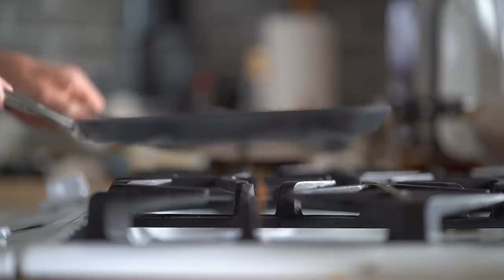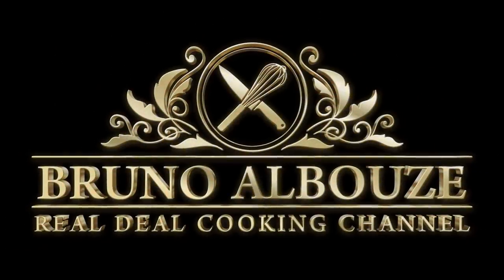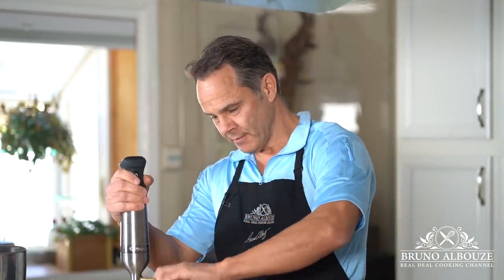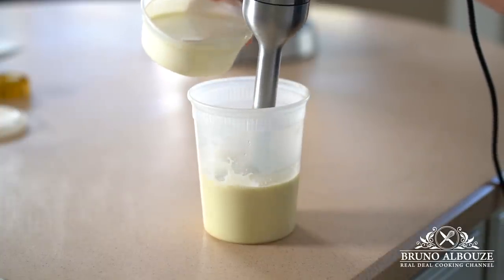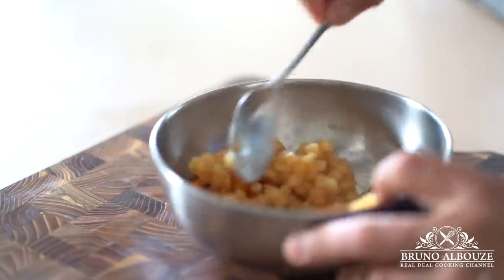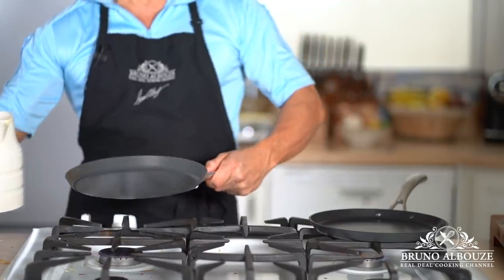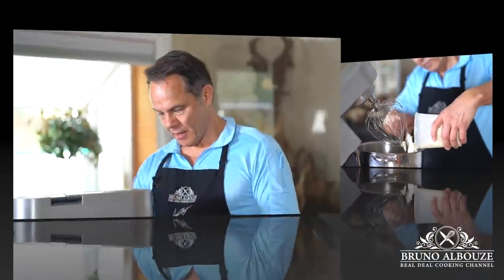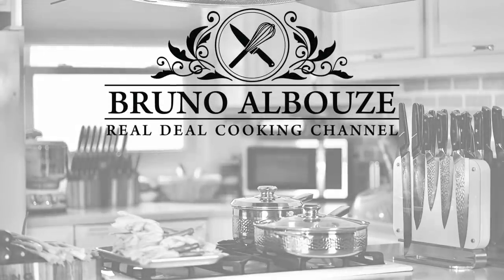Apple Aumoniere Beurre Suzette – Bruno Albouze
What's for dessert?.. what about those adorable yet delightful  beggar's purses filled with apple-poached orange marmalade, orange butter sauce, white chocolate vanilla Chantilly, and flambéed with Grand Marnier?..